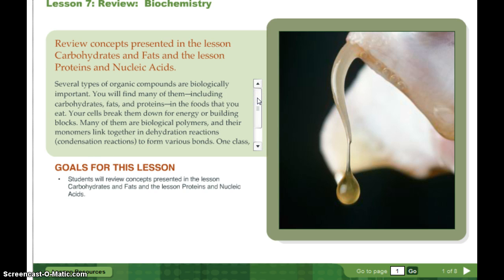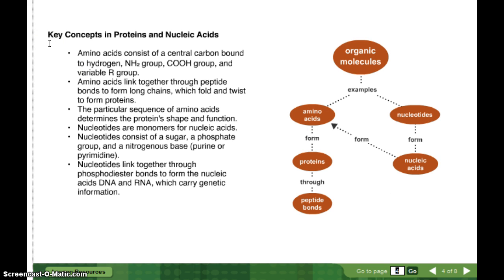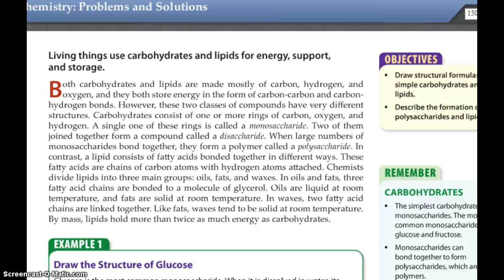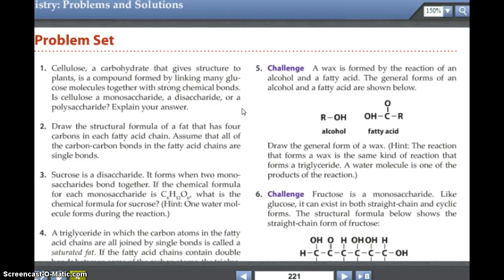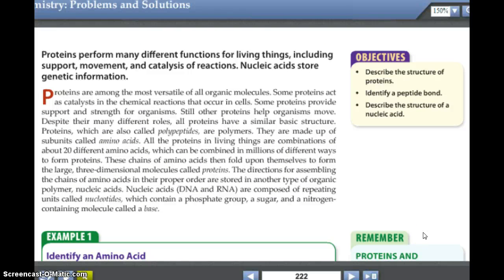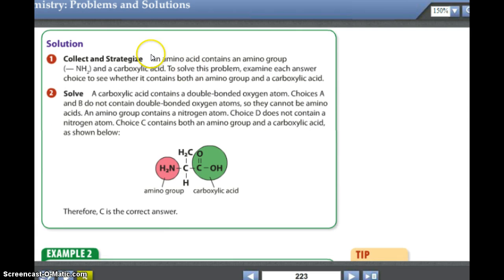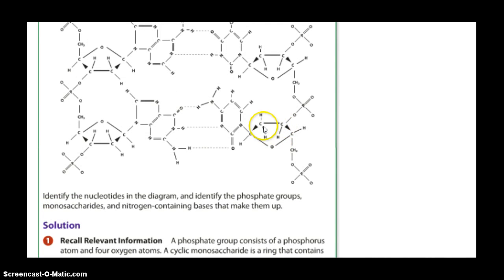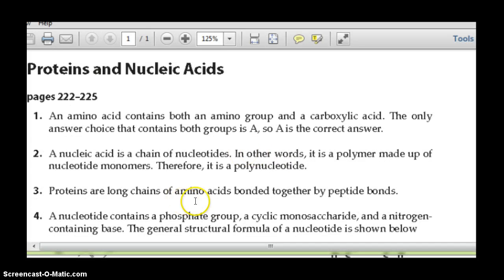Mrs. KJ Explains: Sem 2; 7.07 Review Biochemistry